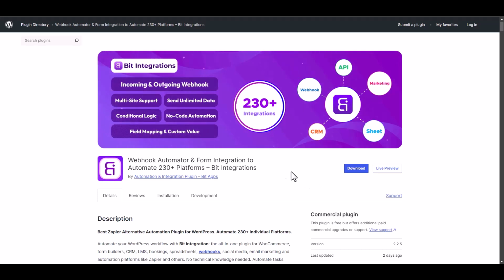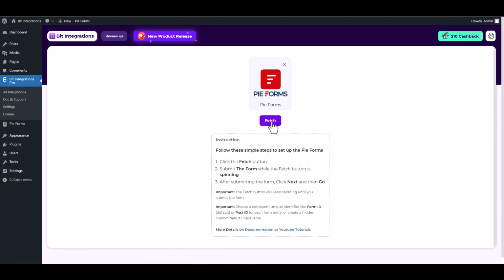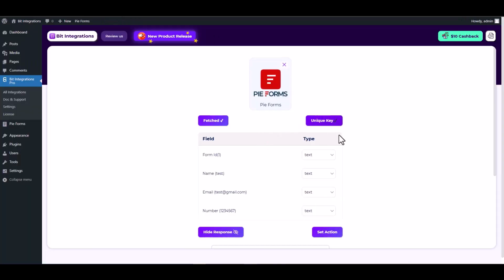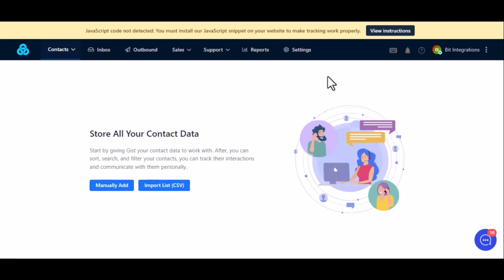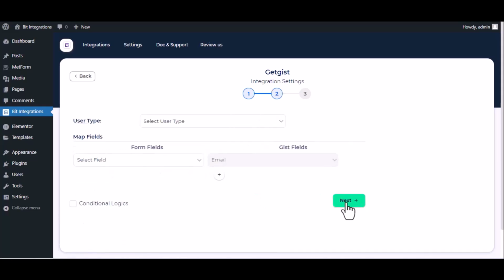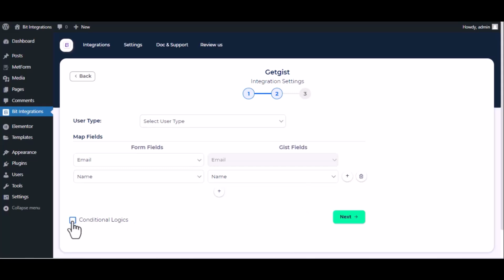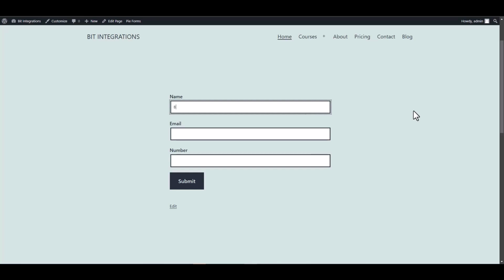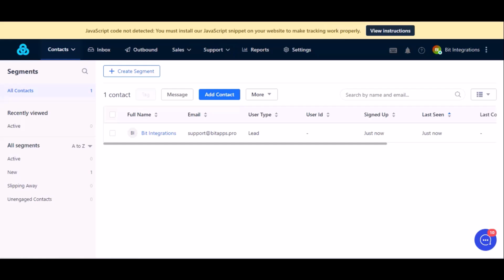Integrating Pie Forms with GetGist | Step-by-Step Tutorial | Bit Integrations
Welcome to our latest tutorial, where we'll unveil the magic of seamless data integration! In this video, we'll guide you through the step-by-step process of integrating Pie Forms with GetGist, the powerful Email Marketing platform, using the versatile Bit Integrations WordPress plugin.

Discover how to effortlessly connect your Pie Forms with GetGist, enhancing your email marketing strategies and streamlining your data management efforts.

Key Highlights:
✅ Detailed tutorial on integrating Pie Forms with GetGist using Bit Integrations for WordPress.

Whether you're a web designer, business owner, or form-building enthusiast, this integration empowers you to seamlessly merge Pie Forms with GetGist. Watch now to revolutionize your form-building efforts!